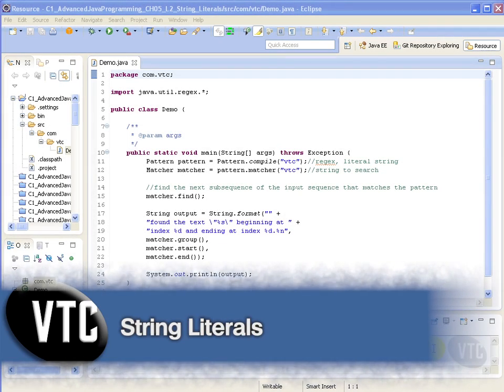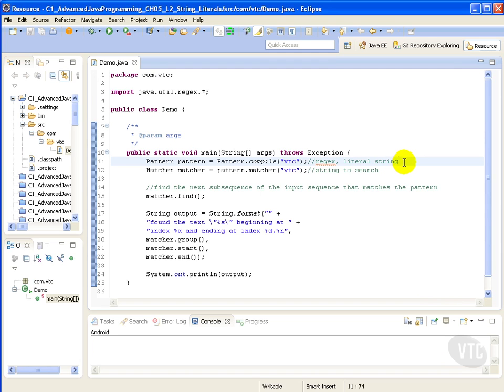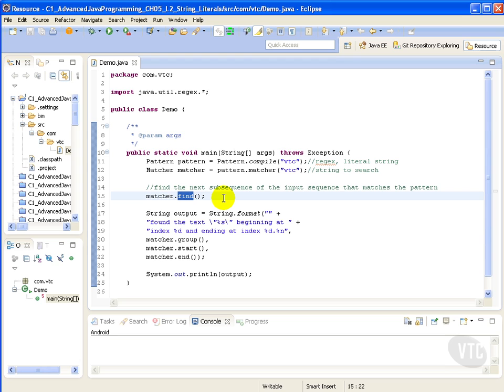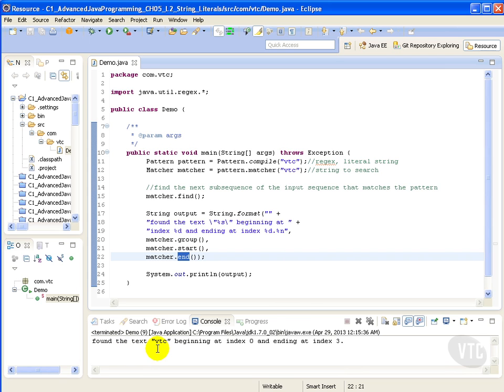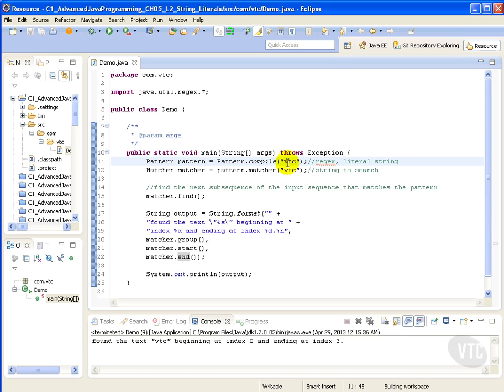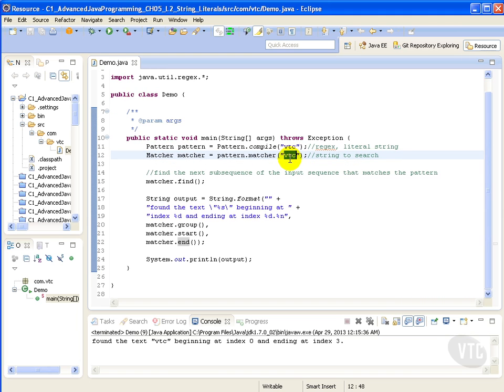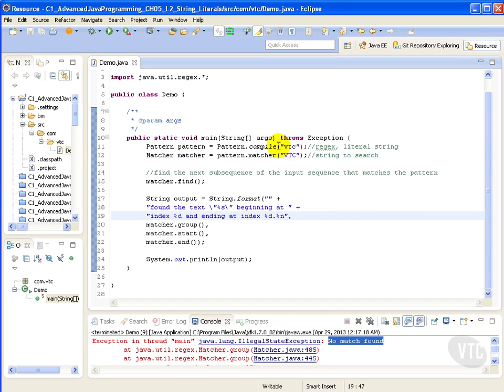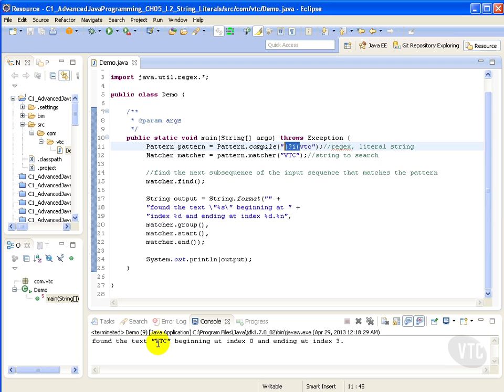Advanced Java tutorial - String Literals